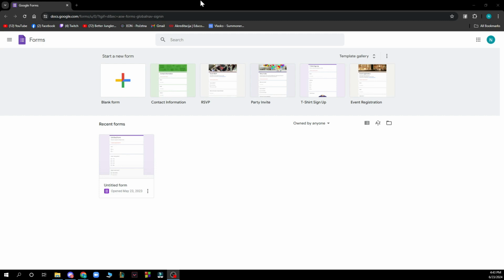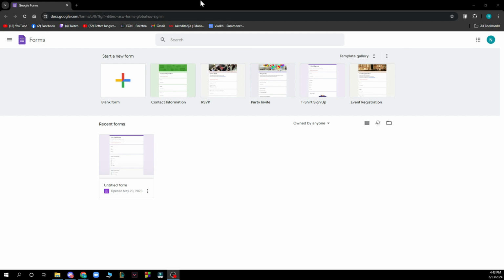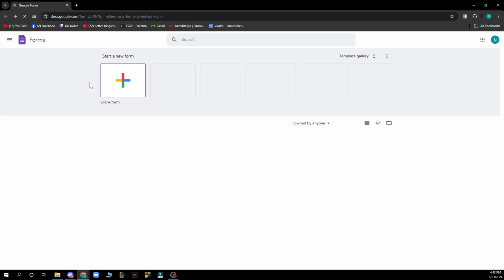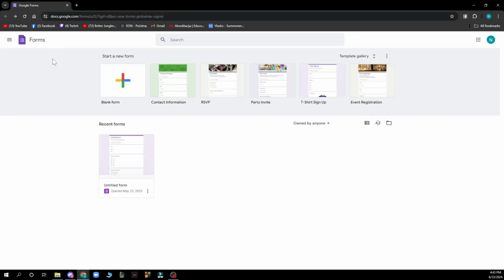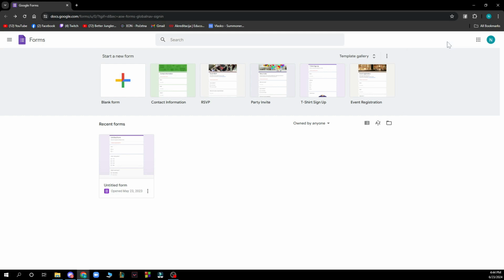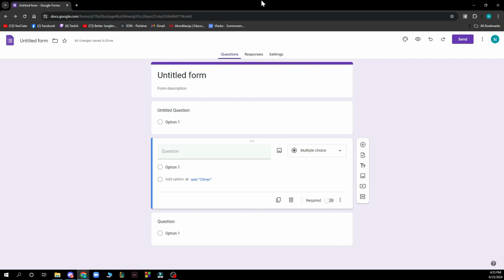How To Remove Sections In Google Forms (Quick Tutorial)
In this video I will show you How To Remove Sections In Google Forms. It would be good if you watch the video until the end so that you don't miss important steps.